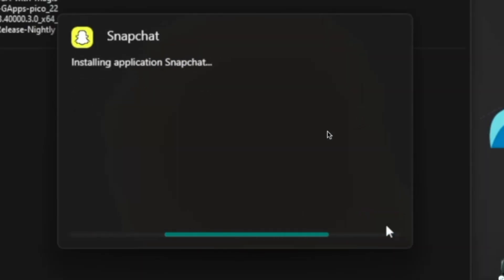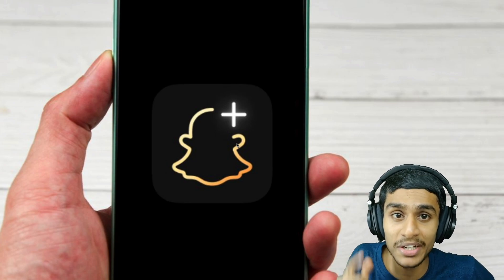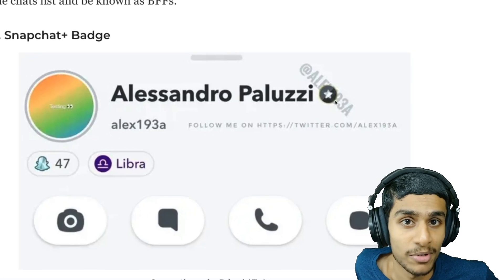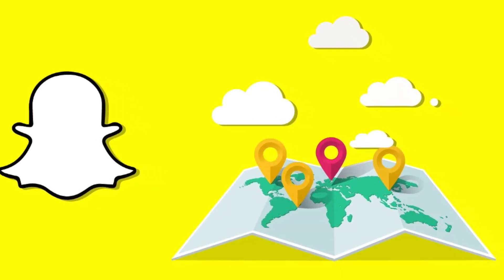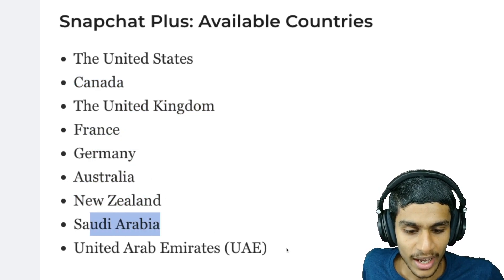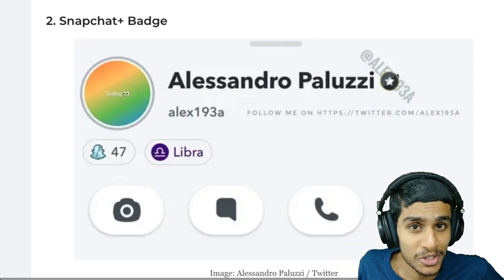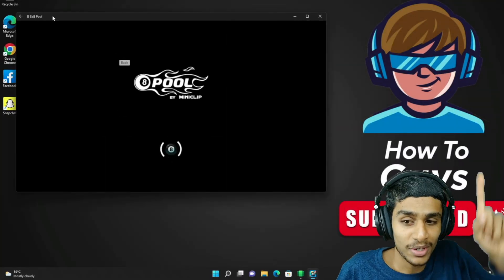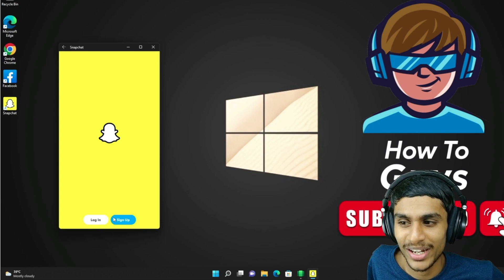SNAPCHAT PLUS FEATURES: IS IT WORTH IT ? RUN SNAPCHAT ON PC FOR FREE 🥳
Keep Conversations Going, Now From Your Computer! as said by the company SnapChat but only if you pay them 3.99/mo for snapchat plus subscription. is snapchat plus subscription worth it ? What is snapchat plus ? How to use snapchat plus ? and is there any other way to use SNAPCHAT ON PC ? Let's find out !!